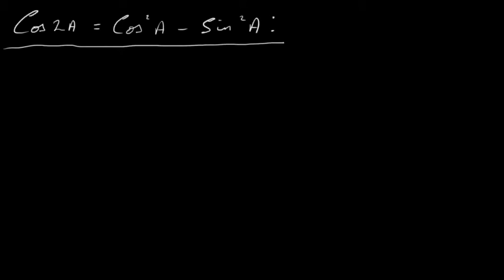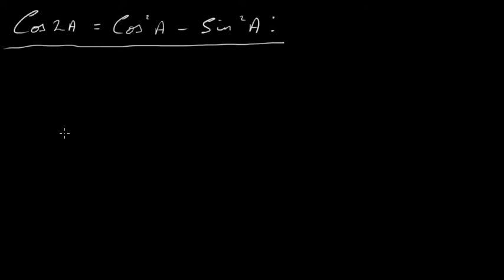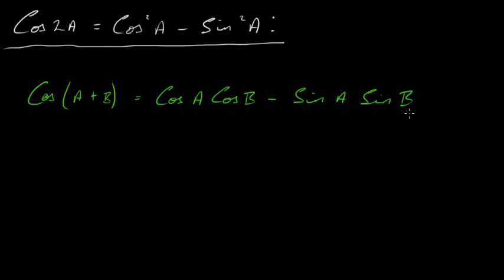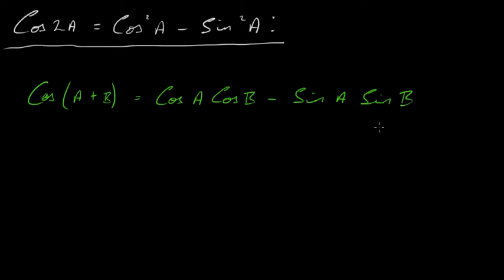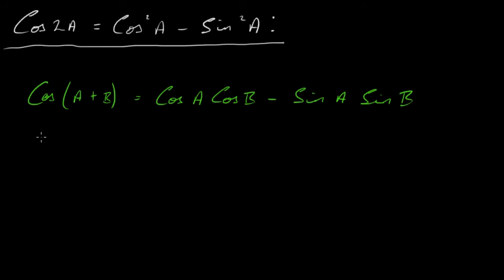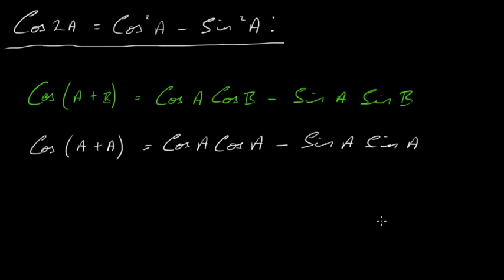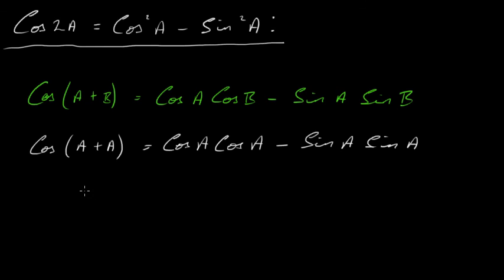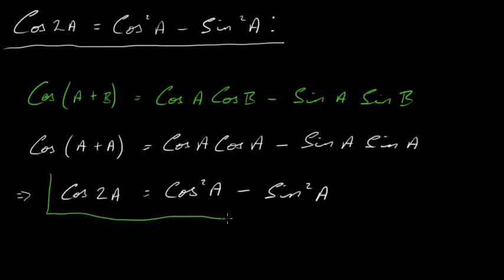Cos2A=〖Cos〗^2 A-〖Sin〗^2 A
Cos2A = (CosA)^2 - (SinA)^2